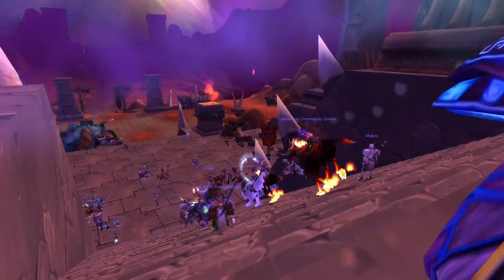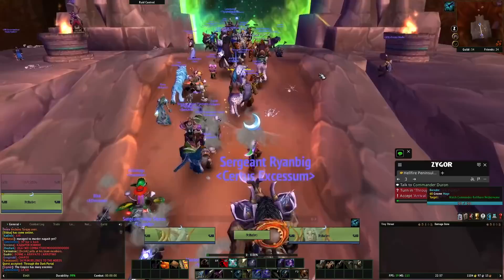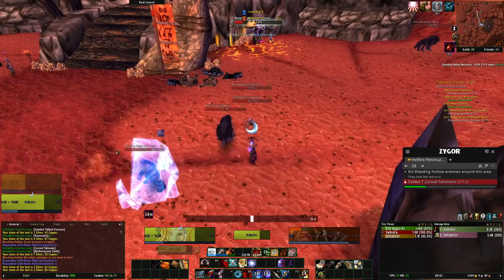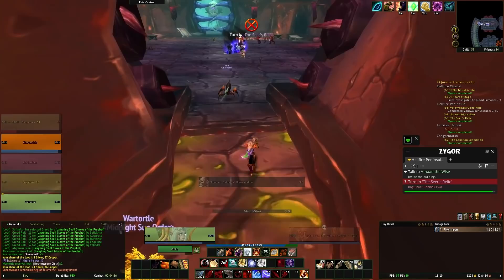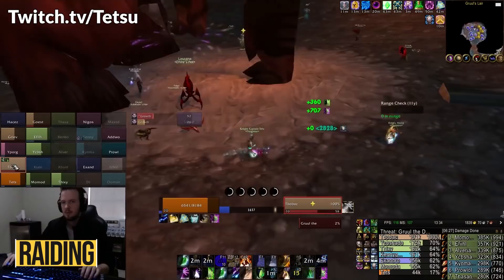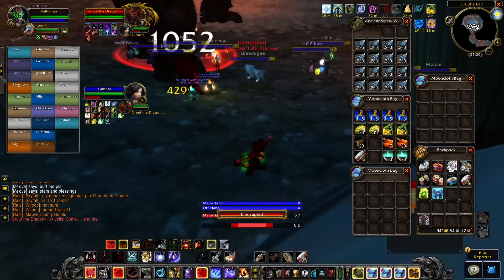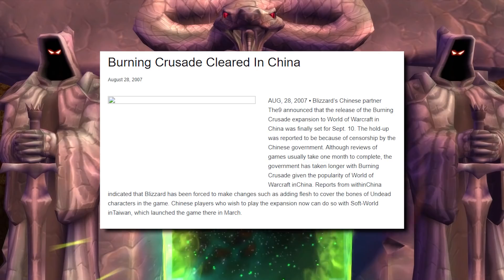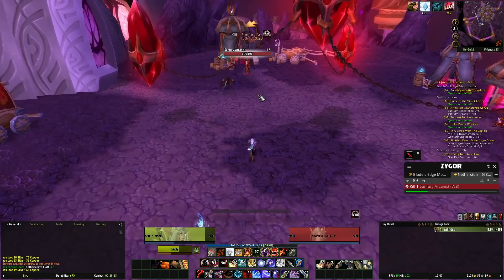How TBC Classic Was Beaten in ONE DAY!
Classic WoW / Classic TBC Burning Crusade: How TBC Classic Was Beaten in ONE DAY!

Less than 24 hours after the game released, all of Magtheridon, Gruul and Karazhan were cleared by the guild Progress, this is a total contast to the original launch of TBC back in 2007 where it took guilds months to clear the content. In this video we're gonna talk about those differences and see exactly how Progress managed this incredible feat and compare it to how guilds did it back in the day!

We Hope You Enjoy Our NEW Classic WoW TBC Video! Featuring Classic WoW TBC Moneymaking, Classic TBC Farming Spots, Classic WoW Burning Crusade Guides and Tips, Classic WoW TBC Tips and Tricks, Classic TBC How To, Classic TBC Gold Guide, Classic TBC Loot, Classic TBC Loot from 10 Hours, Classic TBC Best Farming Spots, Classic TBC Secrets and Hidden Facts, Classic TBC Tips, Burning Crusade Tips, Burning Crusade Tips and Tricks, Burning Crusade Classic Gameplay, Burning Crusade Classic Classes, TBC Classic Class Guide, Classic TBC Guides and Experiments, Classic TBC VS Gameplay, Classic TBC Arena Tips and Tricks, Classic TBC PvP Arena, Classic TBC Moments and Plays, Classic TBC Highlights and More Classic TBC Content on our Channel! We hope you enjoy the video ~